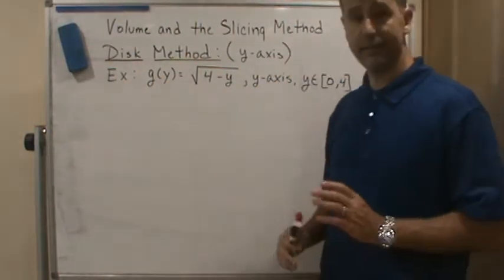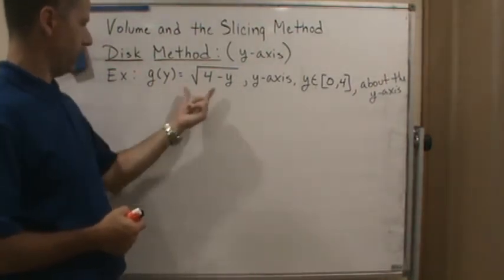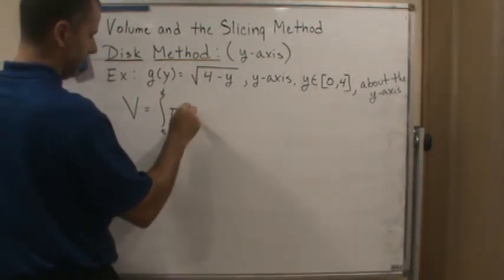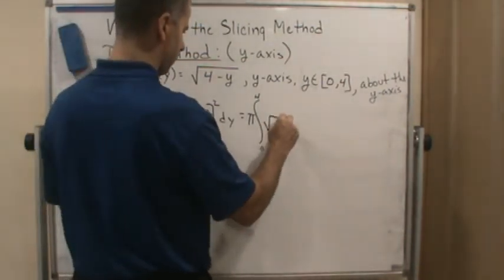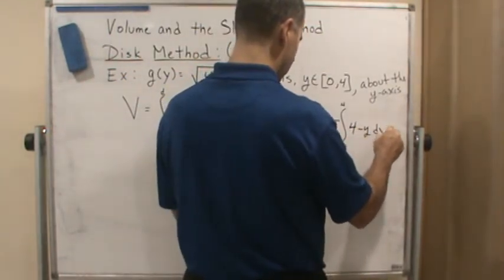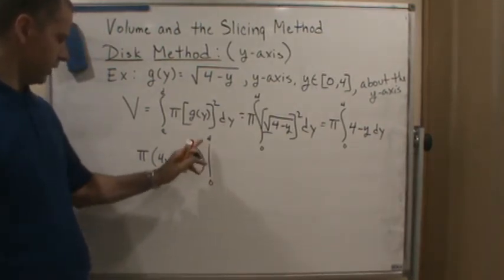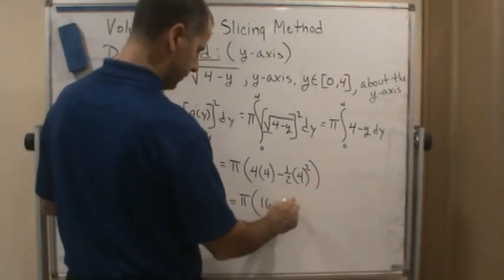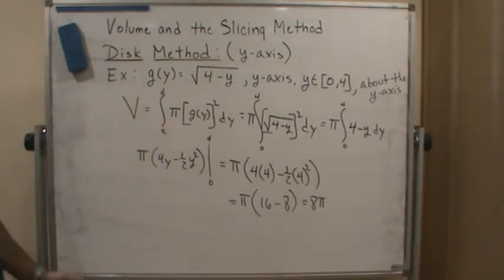Calc2 The Disk Method About the y axis Example